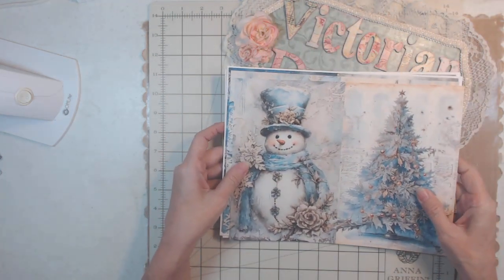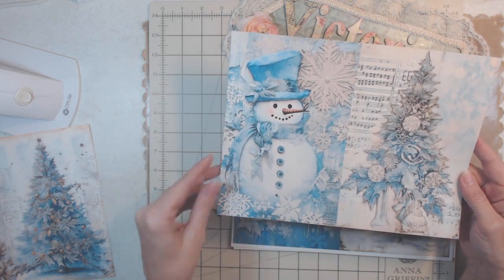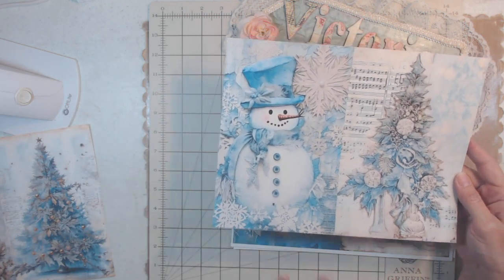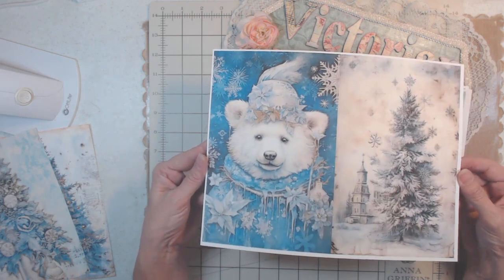What I'm working on today using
Hello my  friends, thank you for stopping by for a visit, please sit back and enjoy the video I made just for you, xoxo, Leigh